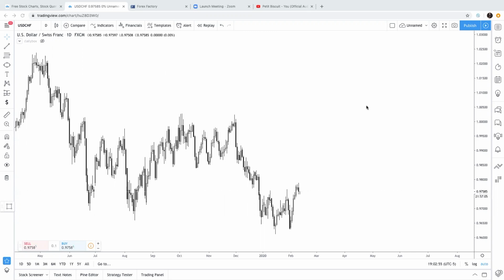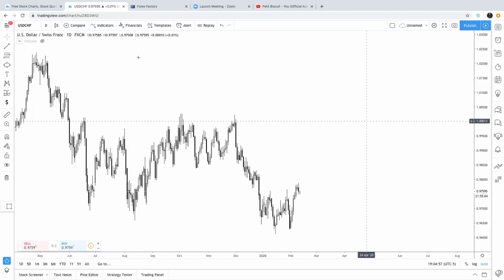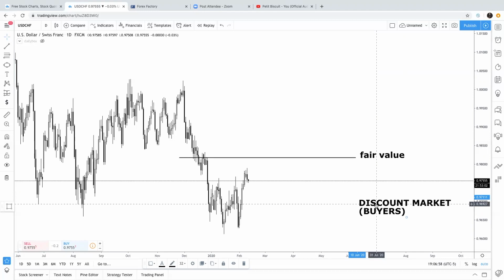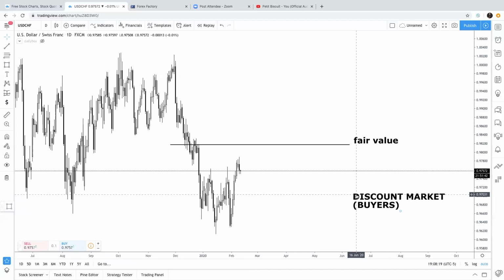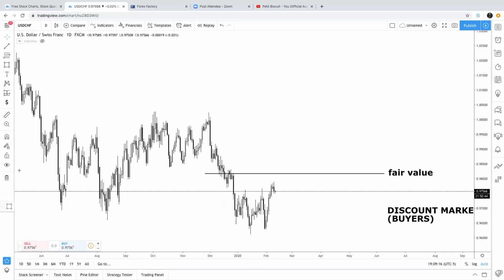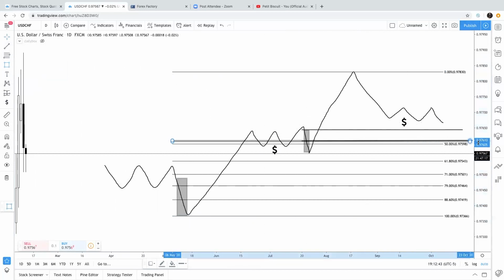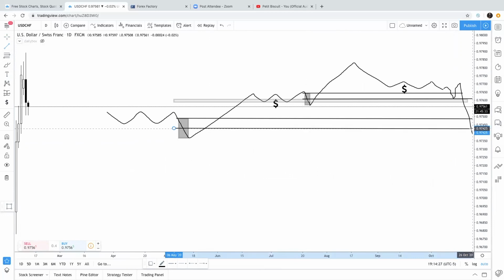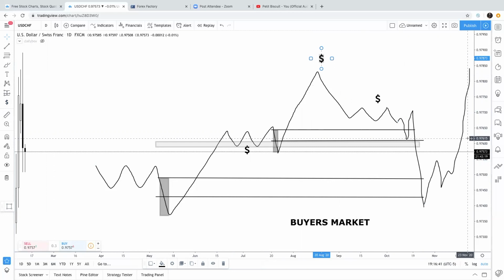FOREX SMART MONEY CONCEPT (BUYERS MARKET)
ME UP IF YOU HAVE ANY QUESTIONS!!